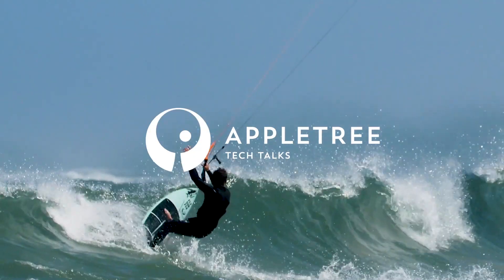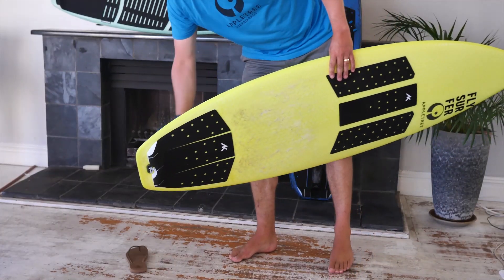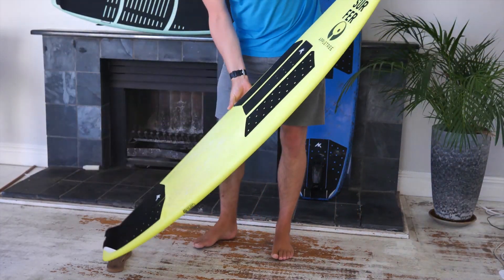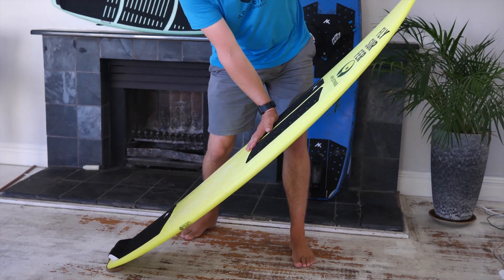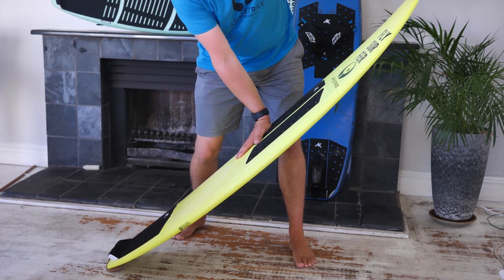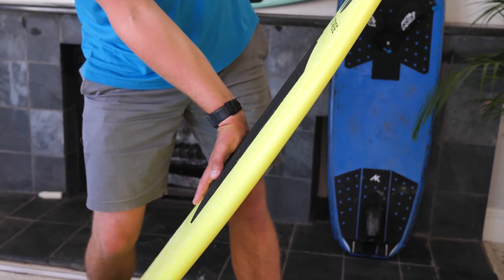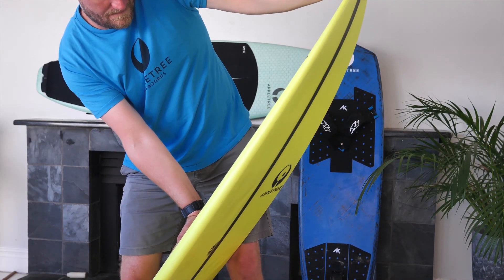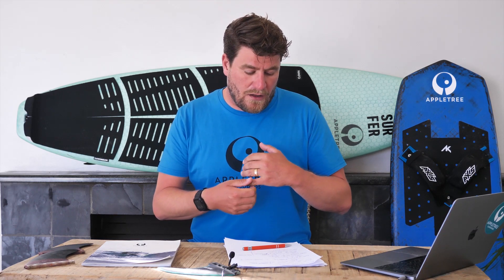TECH TALK: how important is flex in epoxy kite surfboards and foil boards/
Different flex patterns in kite surfboards
Welcome back to another Appletree Surfboards Tech Talk video. Today we’re going to talk about the flex in kite surfboards. Obviously we offer different construction types and every construction type comes with different flex pattern and that makes quite a difference in how a board rides.

Does your surfboard actually have flex?
First of all I want to quickly talk about how you actually perceive stiffness in a board, because it might be something different than you think. A lot of people might think their board is really flexible while it’s actually not.

Foam vs. kite surfboard flex
Some foams are, for instance, really soft. When the foam is really soft the deck of the board actually springs in when you push in and you feel that as flex under your feet. It feels soft on your feet but it doesn’t mean that the board itself is flexible. It’s just your foot sinking into the board.

Deckpads vs. kite surfboard flex
Some brands might also put really thick pads on the board and they might even make an indentation on the deck where your foot is and put an extra pad under the existing pad. It makes the board feel really really soft and you perceive that as flex, but it’s actually not.

How to check if your kite surfboard has flex?
You can feel the actual stiffness of the board by doing a simple demonstration that we’re showing here (from 1:28min). So you put your board with the tail on the floor for instance on a flip-flop and grab with one hand the nose of the board and put your other hand on the deck. Then push it down. You can really feel how the entire board flexes, because you can see the board flex. It’s clearly visible in this video that the board flexes. It’s not the pad that’s being pushed in or the foam that’s being pushed in.

Does strong foam mean less flex?
Our boards at Appletree Surfboards have a really really strong foam core. So if you squeeze them a little bit, you’ll feel that you can’t squeeze them in and they don’t feel spongy when you squeeze the rail of the board. They feel fairly stiff but the actual flex of the entire board is really there. Actually the boards are much more flexible than most of the competition.

Do you actually want flex in a kite surfboard?
It’s a very personal choice if you want flex in the board or if you want a really stiff board. A very flexible board can absorb chops a little bit better. Some people have knee problems or ankle problems. They feel that a more flexible board is a little nicer on the knees and on the ankles. If you push a more flexible board into a turn, especially if it’s a fast flex pattern, it might release the energy back to you. So it feels nice and springy. That is a big advantage of a more flexible board.

What is the advantage of a stiffer board?
Some people are sure they don’t want a stiff board, but then they ride it and they come back off the water like “oh this board is so nice, it’s so responsive”. What a stiff board does for you, especially a carbon board, it gives you a lot of feedback in your riding. You can ride really precisely and really feel the board every move. But it’s also a nervous kind of feeling, so it’s something you have to like. And especially a carbon board is usually also very light. So a really light and really responsive board for some people can be too twitchy.

Freestyle kitesurfing vs. board flex
There’s another advantage of flex and that’s that a more flexible board is actually better at absorbing impact of, for instance, landings and in freestyle. It is up to you to decide what works best for you. On a stiffer board you can load up more. You can actually freestyle easier on it because it gives you that energy back when you push into a turn and then pop off the water. But when you impact the water, the stiffness is hard on the knees and it’s actually less strong than a more flexible board. That’s because the more flexible board will absorb the force of the impact.

What about flex in a foil board?
Now in foil boards it’s completely different. In foil boards you want stiffness all the way. The stiffness will give you the control over the foil, which is really far away from your feet through the mast in the board and the fuselage and the wings. You want to have that stiffness to have that control. And also when you’re pumping the foil, like in dock starting and surf foiling, you really want to have that stiffness to get the power down and into the foil.

How do I know what board flex will work for me?
It’s super personal, so I always advise people to try different boards. Try what you like, feel what you like and go for that one. Then as a final thought, if you feel your board is a little bit too stiff, what could be a solution is a really thick pad. You will perceive it as a more flexible board and it will be easier on the ankles and the knees, while still having a really stiff board.